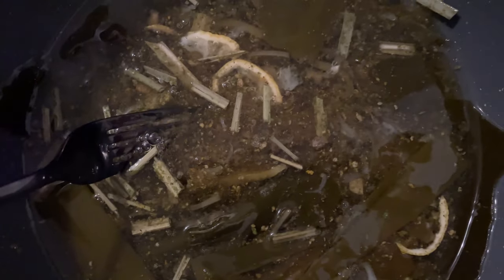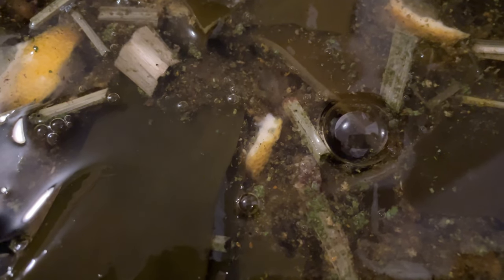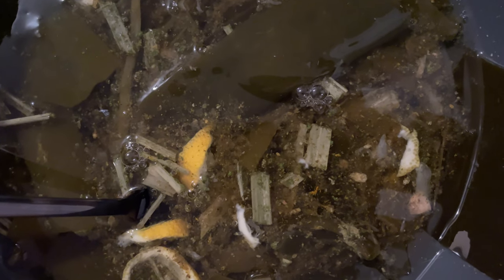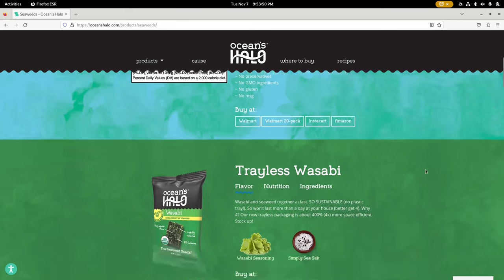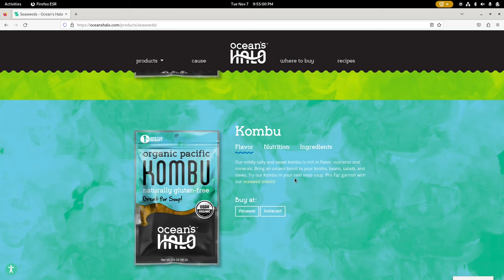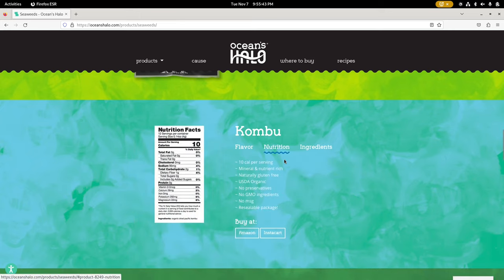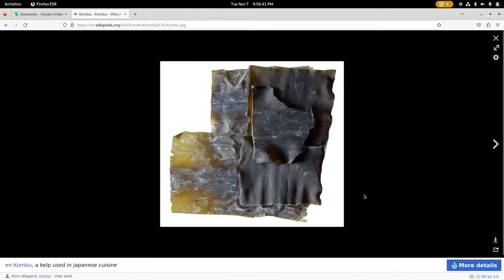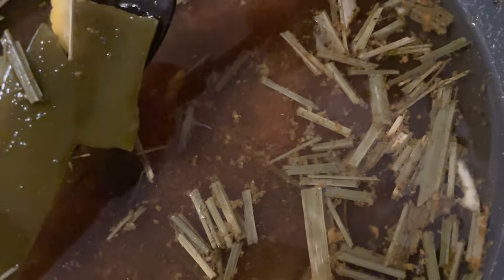Kombu Soup for Digestion and Cleansing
I decided to go way outside my comfort zone and make a straight up soup from instinct. I naturally make stews but I consider stews to be a bit different from soup. I find that stews have more texture and tend to be more viscous than soups. I appreciated the difference when I started making more stew like meals versus remembering soups I got from Indian or Japanese eateries.

Digestion is #1 at the base of nutrition and bodily function and energy pathways. I decided to do Kombu soup to not only boost digestion today but positively impact cleasing processes within my body.

I applied Kombu in two ways. I soaked the Kombu for nearly 8 hours. The soaking solution was made of spring water, spices like Fenukgreek, Ethiopian berbere, a touch of chili powder, moringa lemon juice, lemon peel, and lemon grass.

I ate a portion of the Kombu soup at room temperature. I then decided to place the solution into a pot and warm it up after reading some articles about Kombu. I learned a lot about Kombu in terms of how it can be used for broths, stock, and its impact on beans. I plan on using Kombu more in the future.